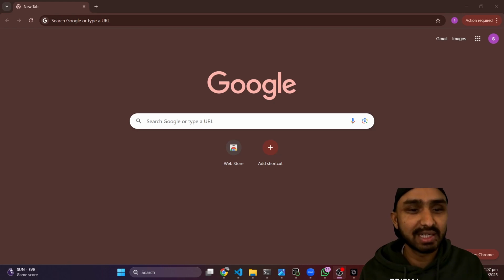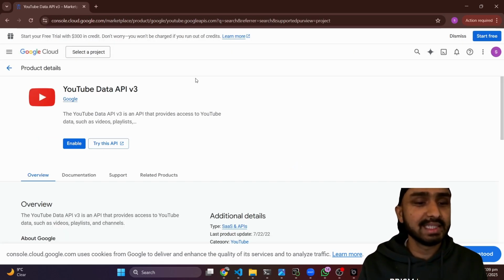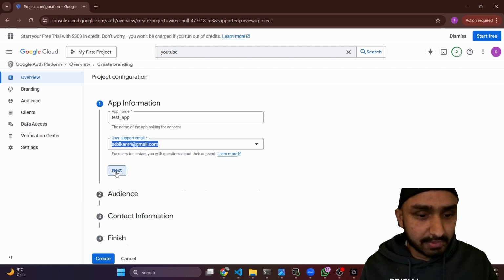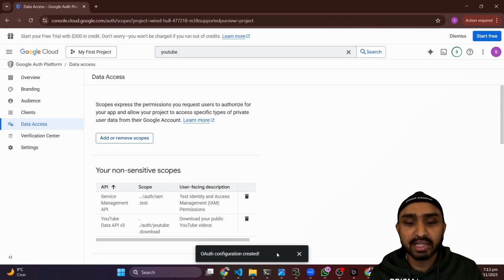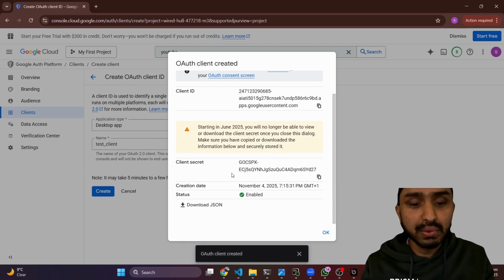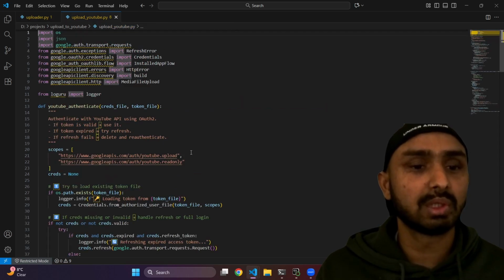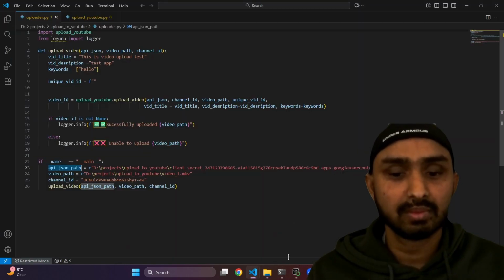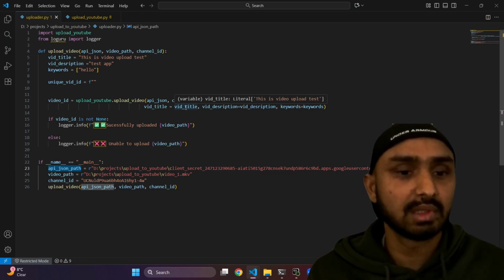How to Automate YouTube Uploads Using Python & YouTube Data API v3 💻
In this video, I show you how to upload videos to YouTube automatically using Python and the YouTube Data API v3.

Learn how to:
• Set up your YouTube Data API v3 credentials
• Write a Python script to upload videos programmatically
• Automate video metadata like title, description, and tags
• Handle errors and ensure successful uploads automatically

Perfect for content creators, developers, or anyone who wants to save time and automate YouTube uploads.

Tools & libraries used: Python 3.x, google-api-python-client, oauth2client, and YouTube Data API v3.